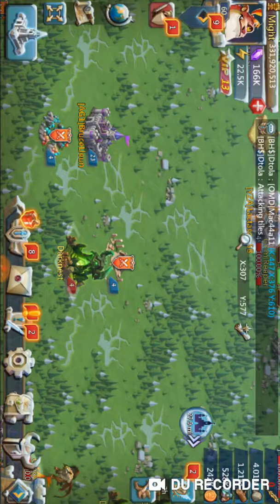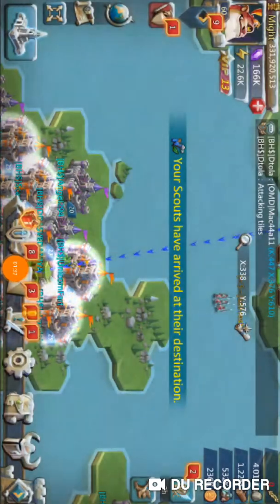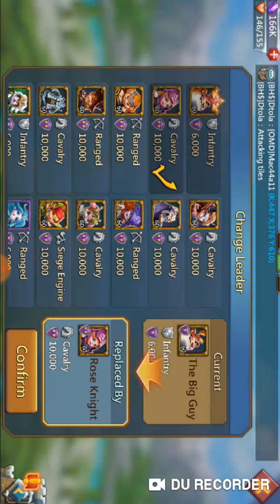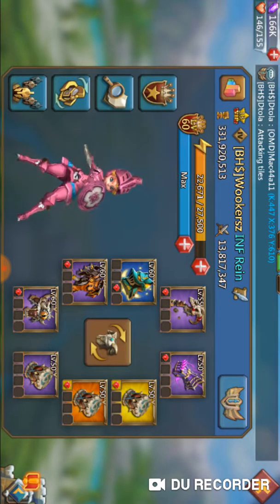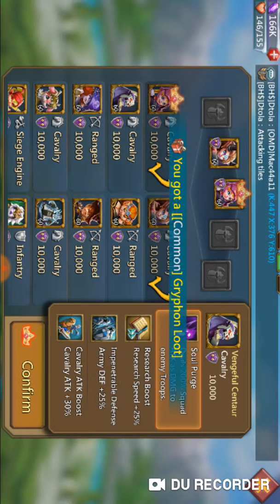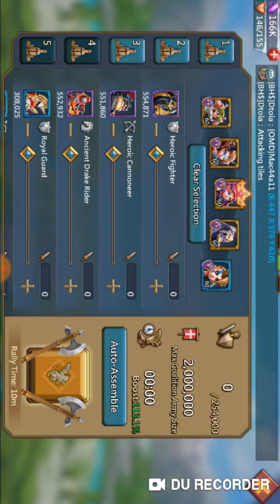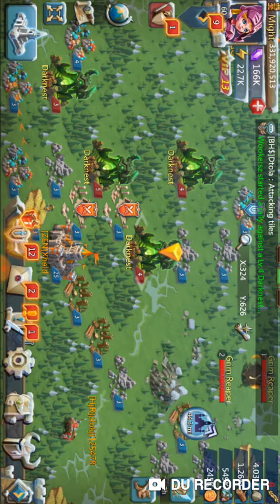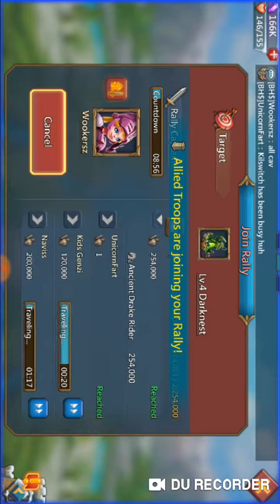All CAV DN